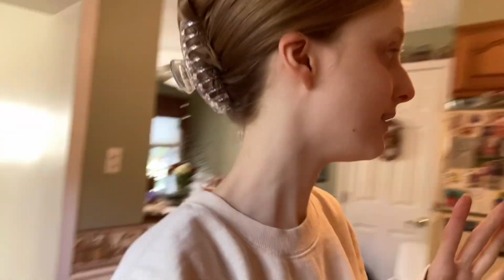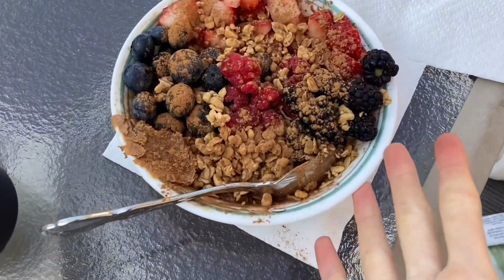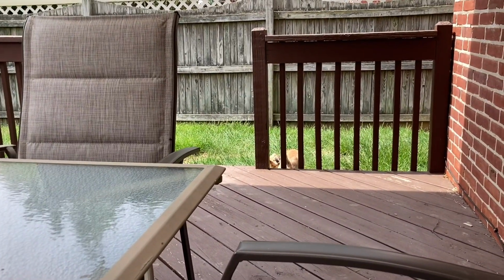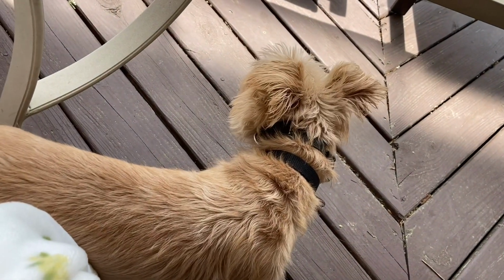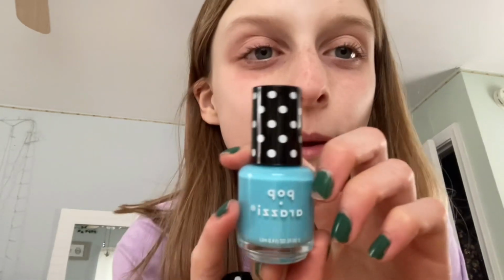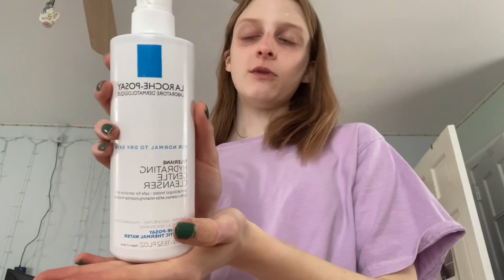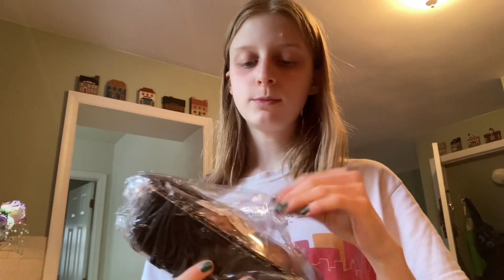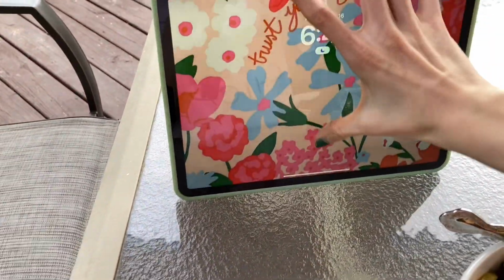getting my life together before SUMMER BREAK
productive slay queen

🍄watch at 1080p for best quality

🪴new posts randomly

🌞what my videos are going to consist of: grwms, shopping, books, bullet journaling, rambling, baking, and just day in the life’s!

I hope ur doing amazing :)